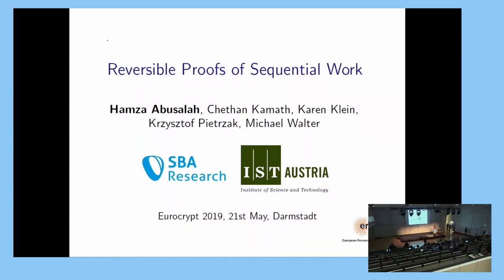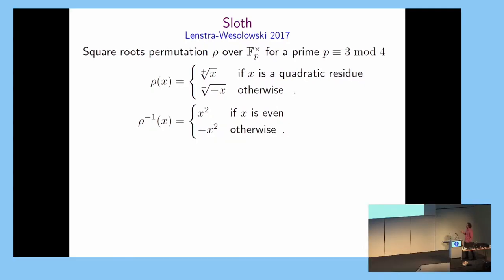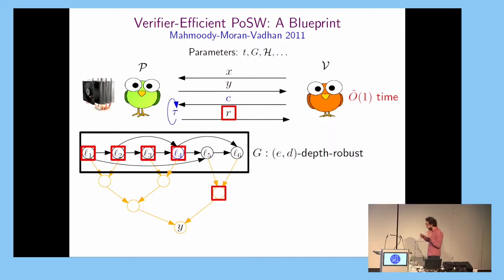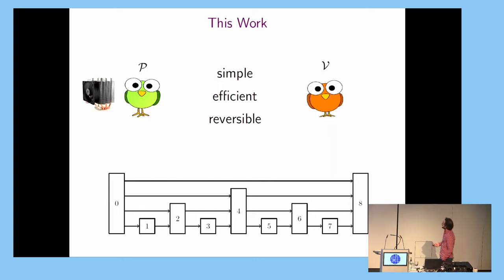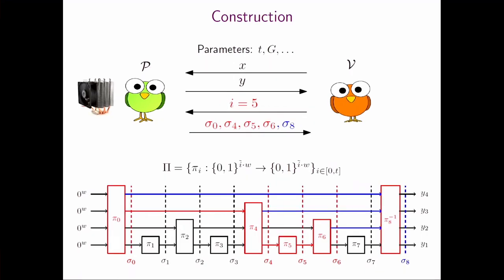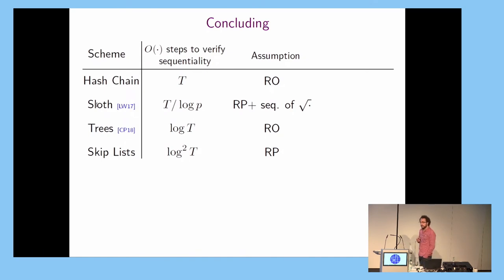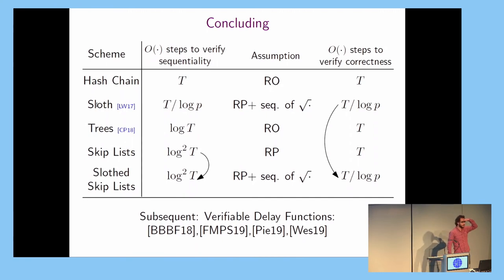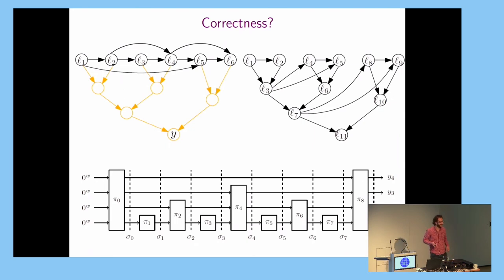Reversible Proofs of Sequential Work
Paper by Hamza Abusalah, Chethan Kamath, Karen Klein, Krzysztof Pietrzak, Michael Walter presented at Eurocrypt 2019